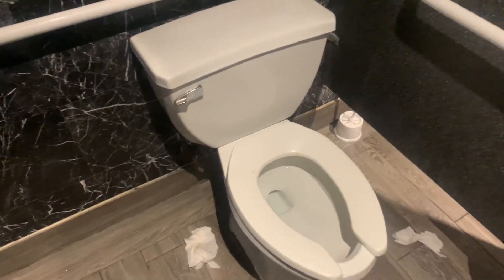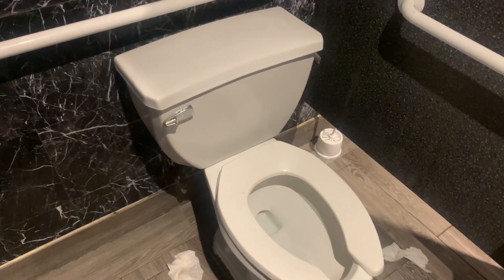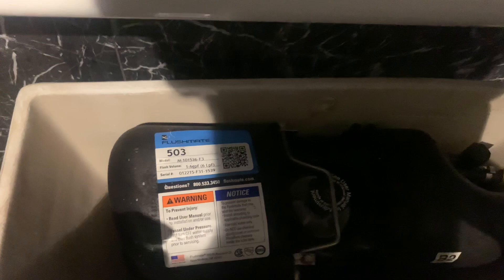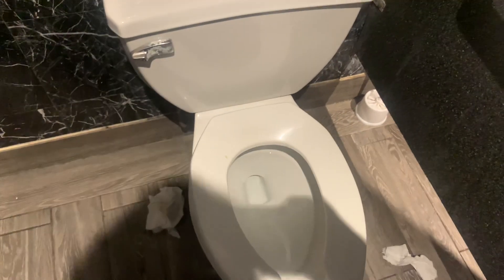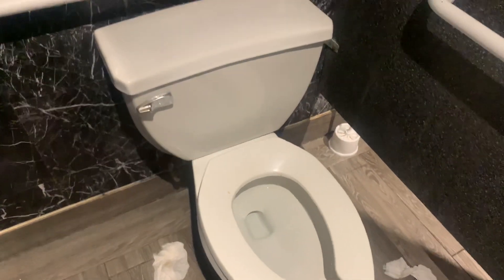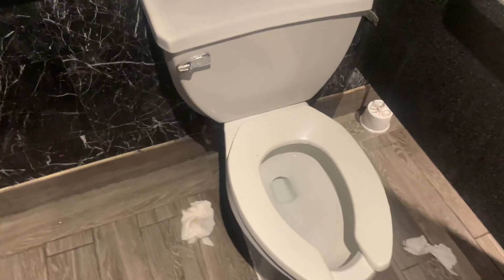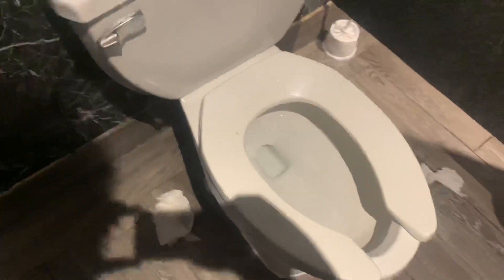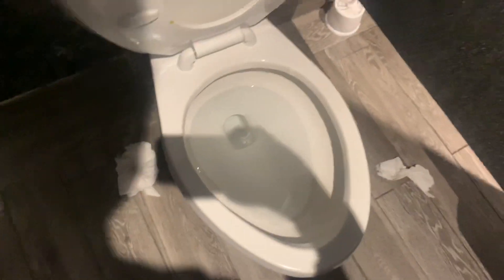How Pressure Assisted Toilets Work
Have you ever flushed a toilet that looks like the toilet at your house, and the flush is loud and powerful? These kinds of toilets are called pressure assisted toilets, and this video shows you how one works.

Note: I usually don’t record in public bathrooms, but I decided to record this to show you how pressure assisted toilets work. Notice that somewhere in the video, you’re staring at a black screen because someone walked in on me, and I couldn’t lift the lid off the tank until whoever was in there left, and the phone was sitting on top of the lid while I was waiting for the person to leave.

The toilet in this bathroom is a Gerber Ultraflush (the other one is a Kohler Pressure Lite, which isn’t featured in this video). This is the mens bathroom. The womens has the same fixtures (Ultraflush only). This bathroom is located at Jumbo Seafood Buffet in Feasterville Trevose, PA.